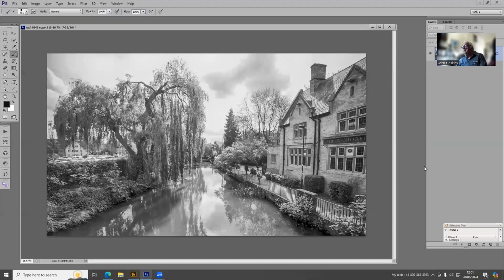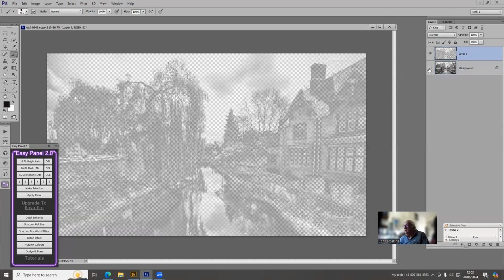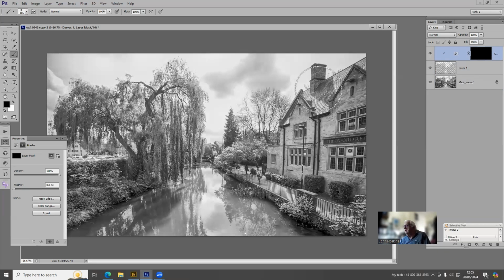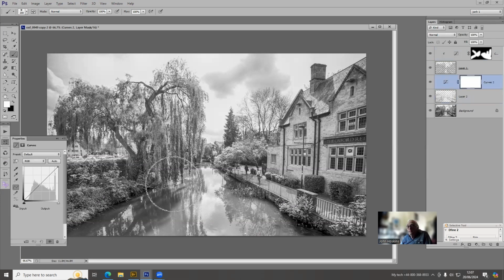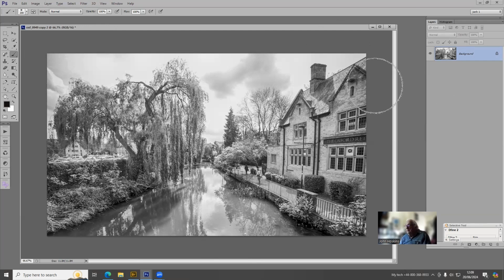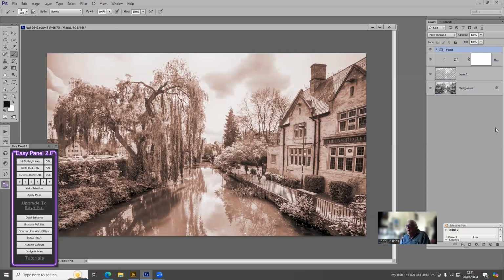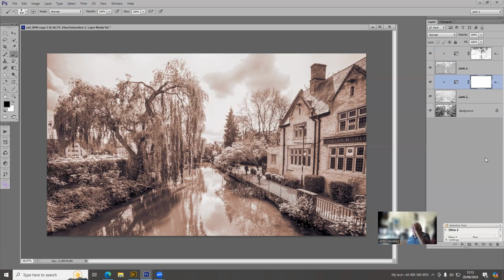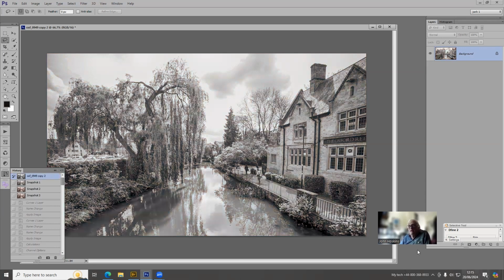Easy Panel 2 myway Made with Clipchamp